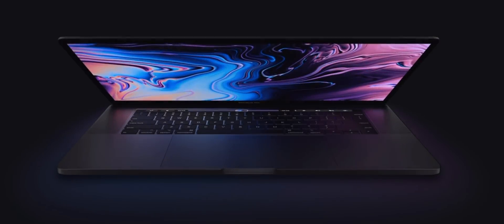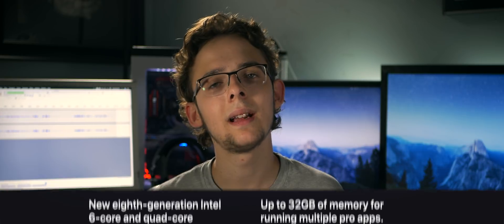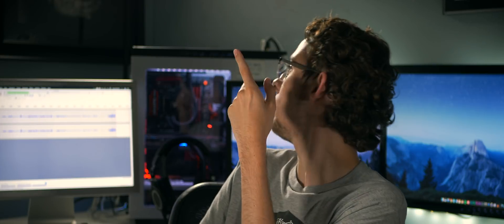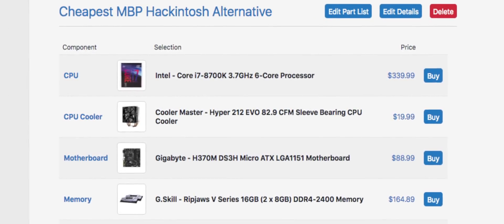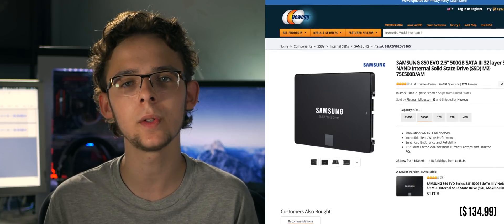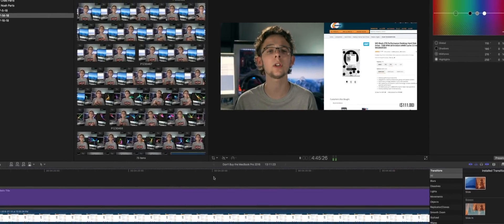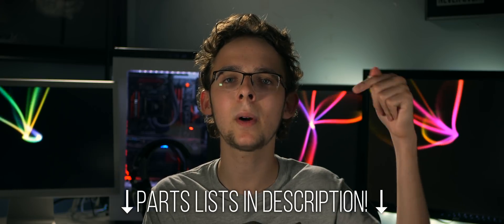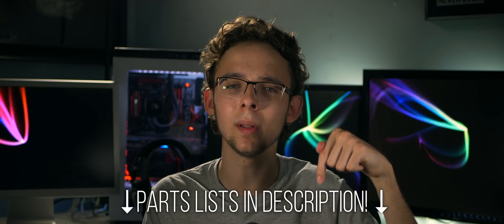Don't Buy the 2018 MacBook Pro - The Hackintosh Alternative (Desktop)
Apple's new MacBook Pro lineup equipped with 8th generation Intel core processors may seem like a greater value than its predecessors, but don't be fooled. Instead of buying aesthetic, buy performance with a custom built Hackintosh!